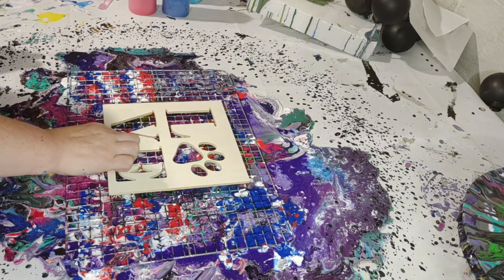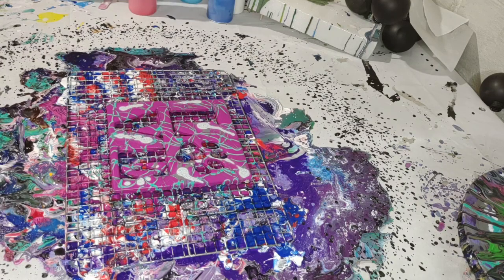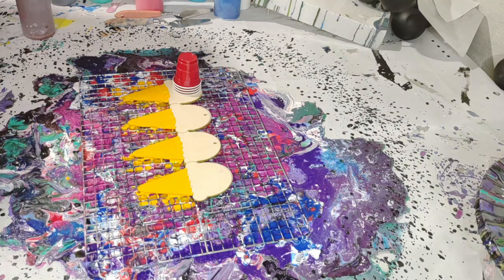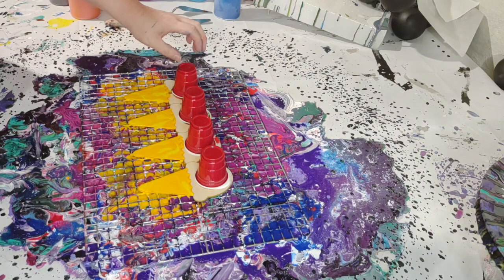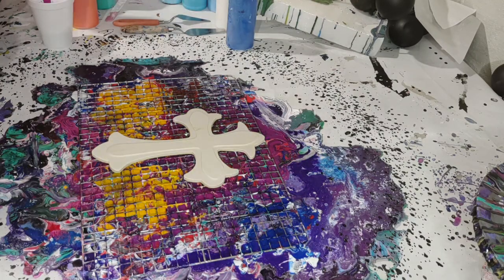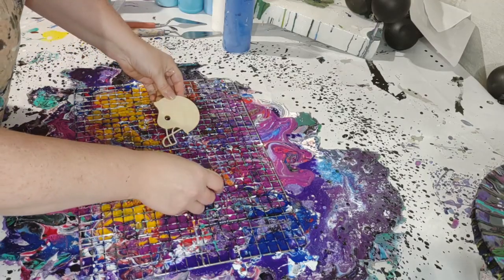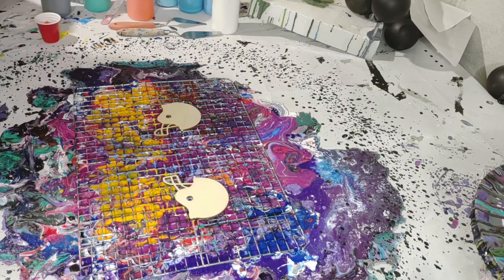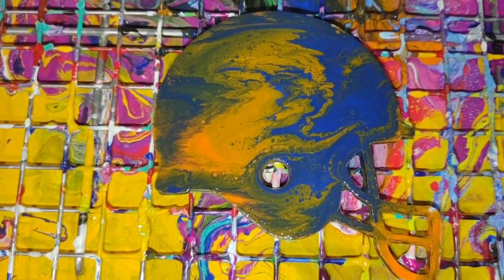Acrylic Pour 140 - 4-in-1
We are doing Acrylic Pour 140 - 4 jobs in 1 video.
I've added a Discord server if you want to join Still editing it so let me know if there are issues.